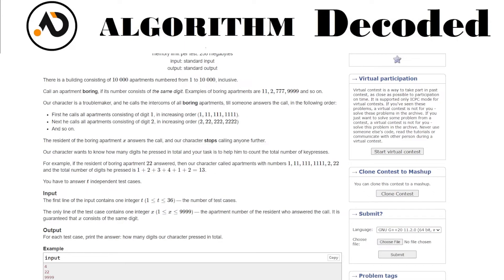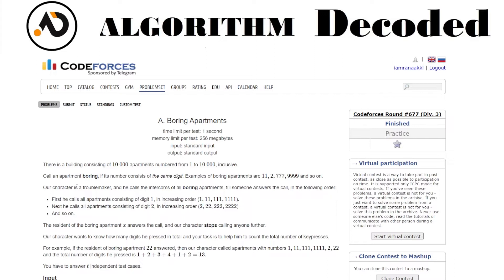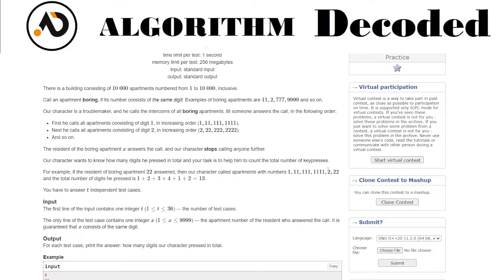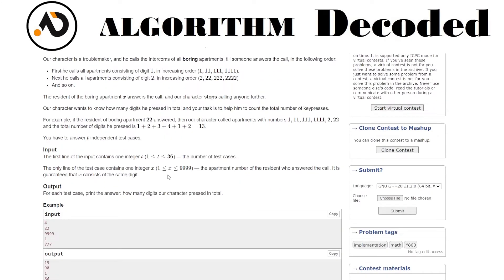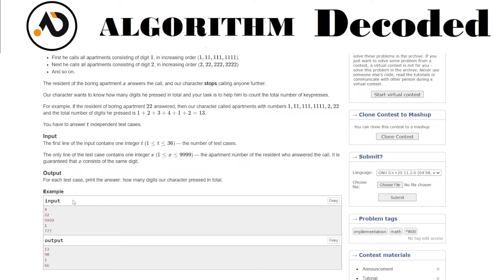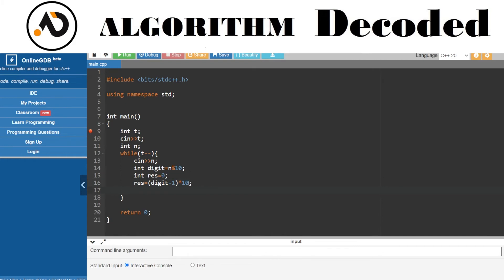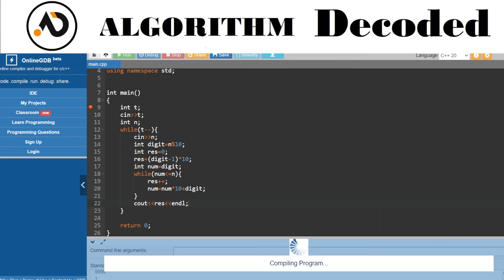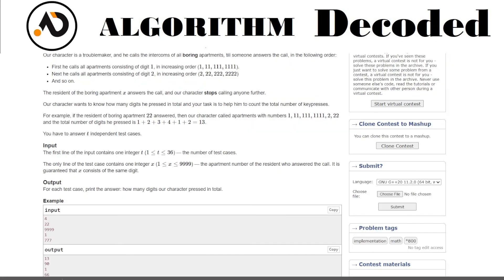Boring Apartments | Striver CP Sheet | Codeforces | Competitive Programming